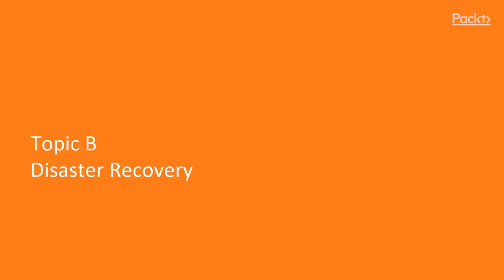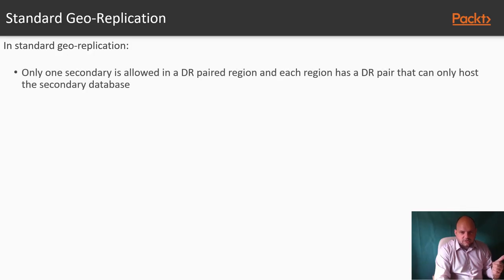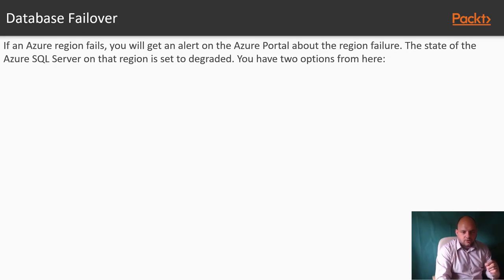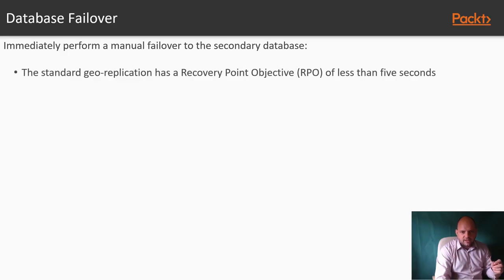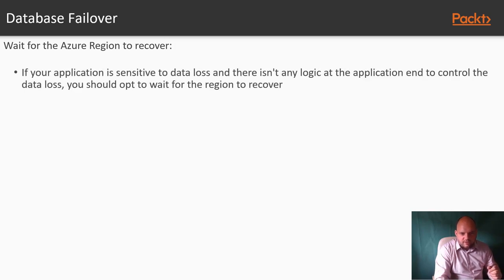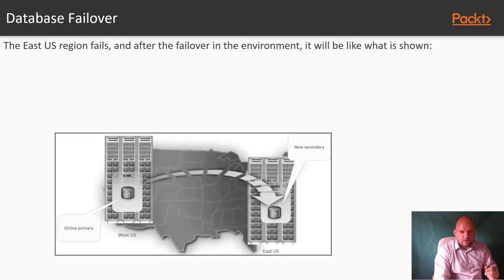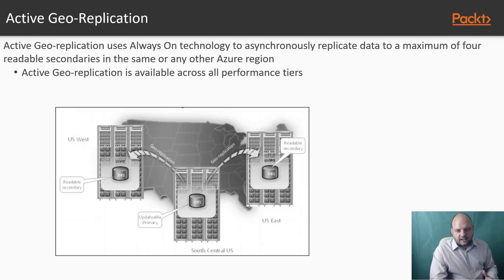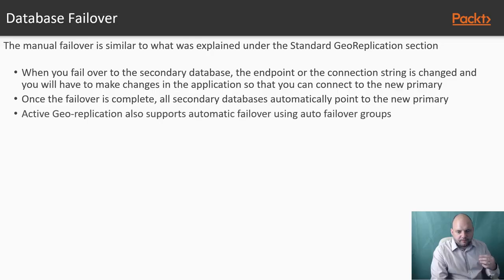00053 Disaster Recovery